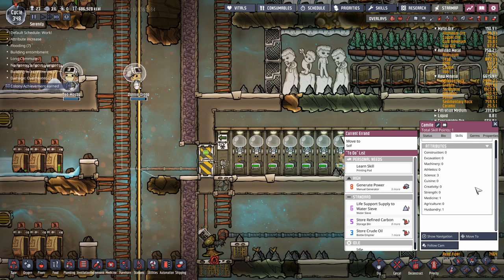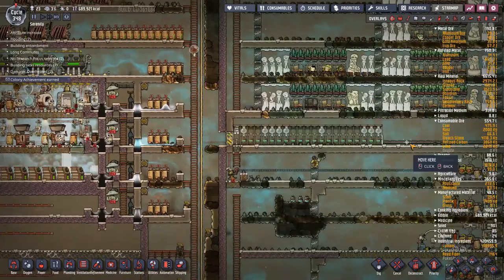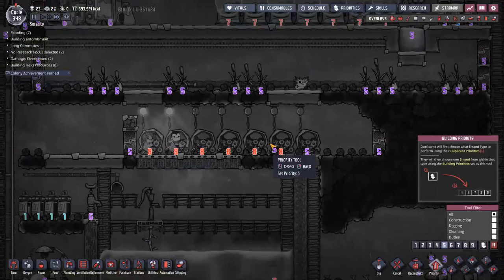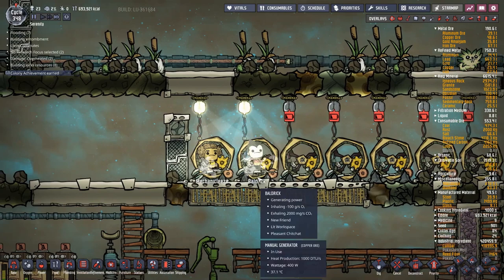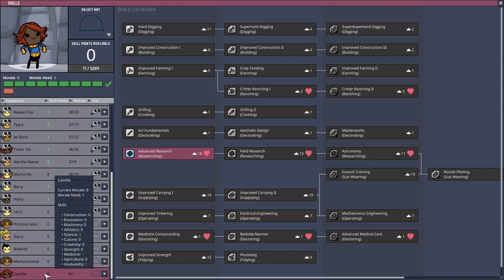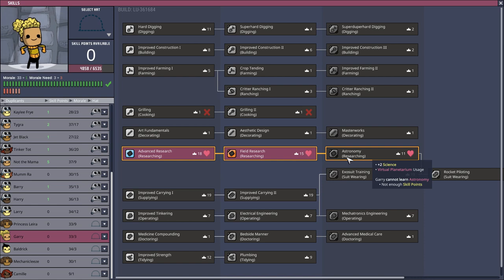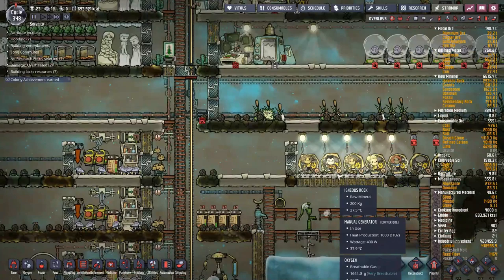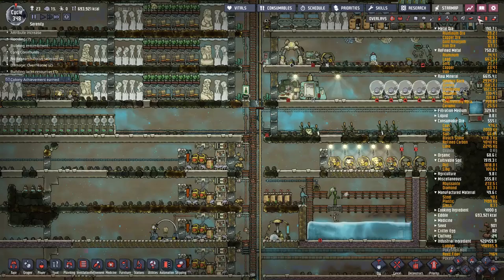Duplicant Athletics Gym : Tutorial nuggets : Oxygen not included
Later in the game new duplicants are terrible at doing anything, your best bet is to send them to the gym until they can run fast and carry lots of stuff. This is just a simple gym that is simple to set up and only requires you to interact with the dupes twice, once when they spawn and once when the training is done.